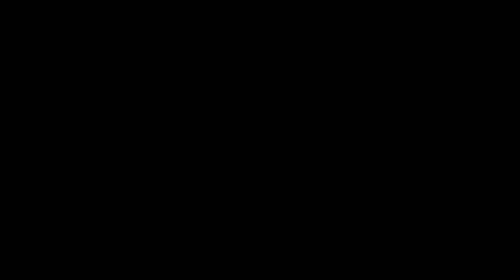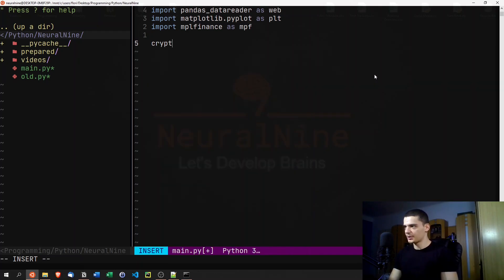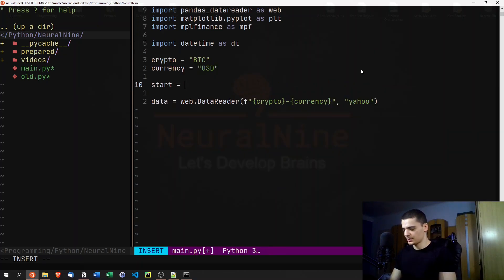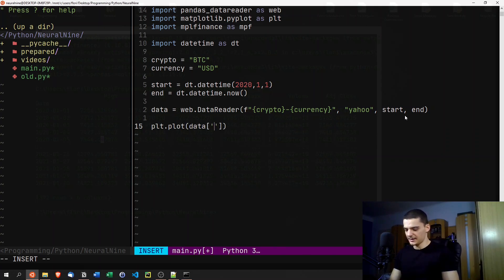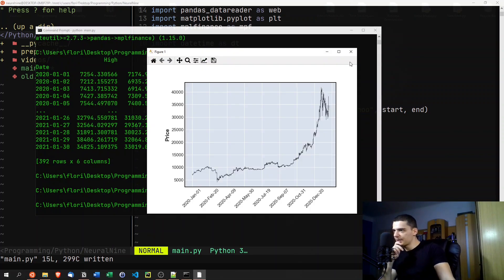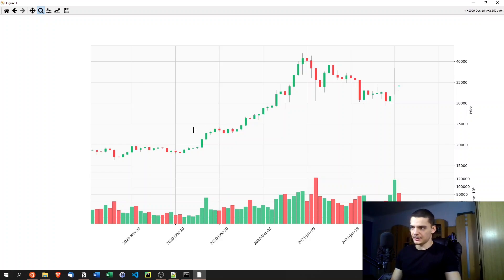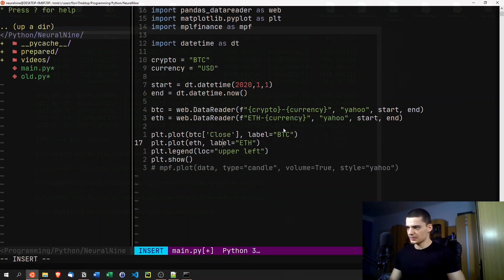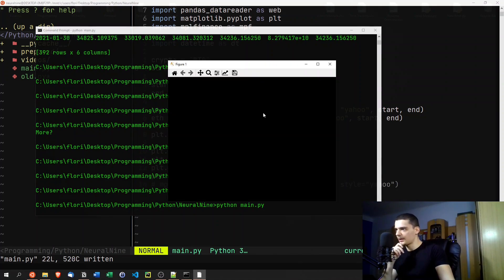Visualizing Bitcoin in Python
Today we learn how to visualize the prices of cryptocurrencies like Bitcoin, Ethereum and more.